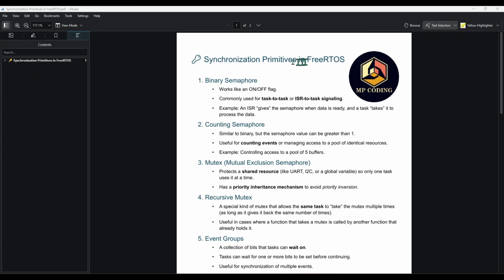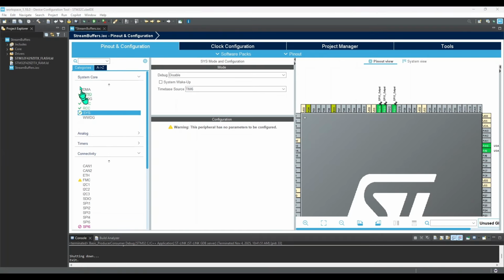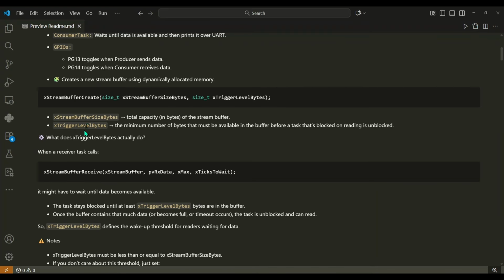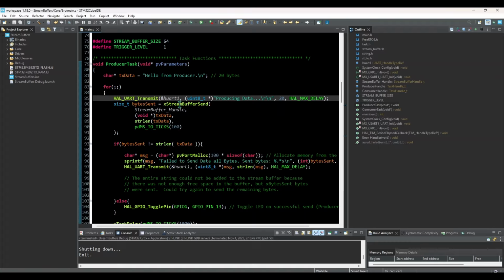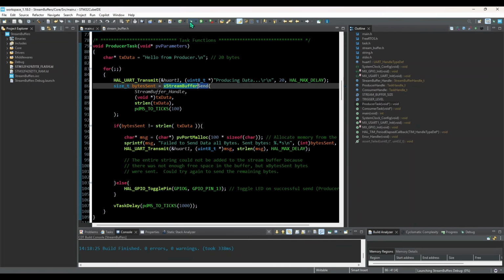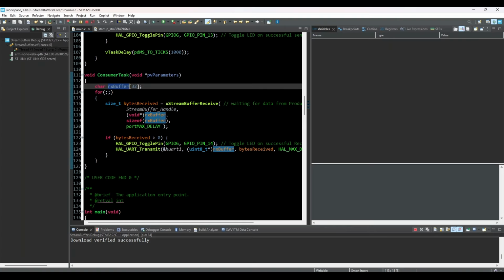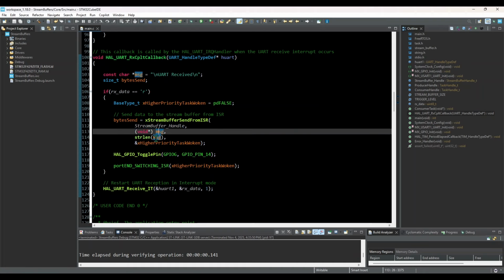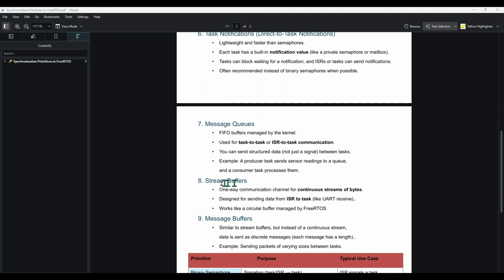Stream Buffers in FreeRTOS with STM32 (Synchronization Primitives #07)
Learn how to use FreeRTOS Stream Buffers for efficient data transfer between tasks and interrupts on an STM32F429. This video shows practical examples, including sending data from a Producer task and an ISR, and how the Consumer task receives it correctly.